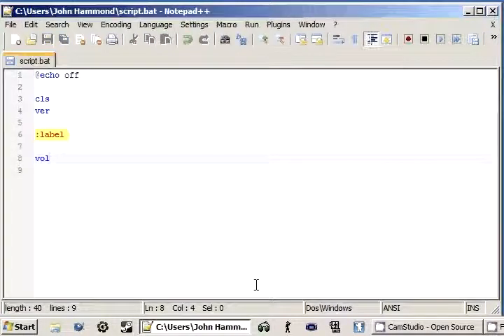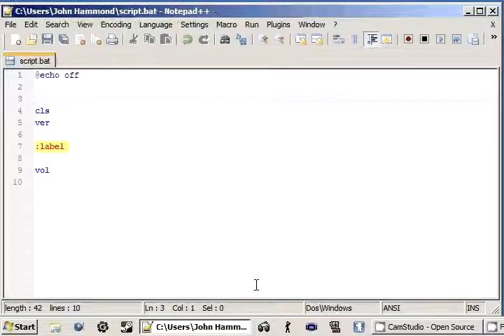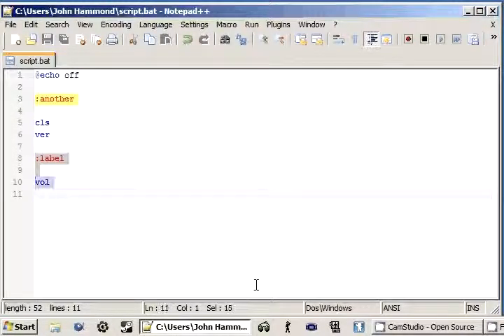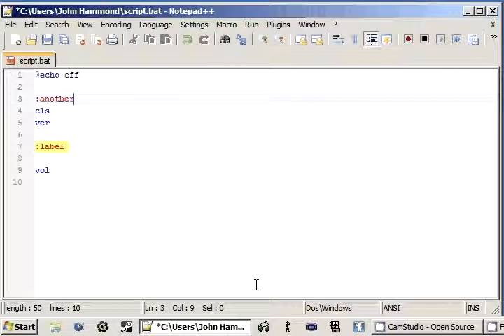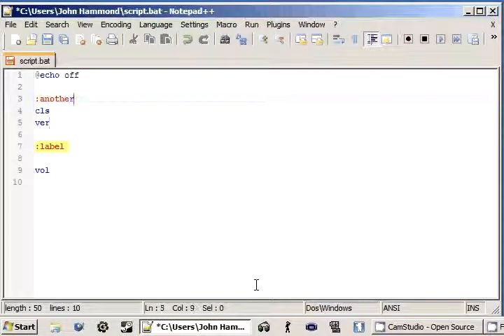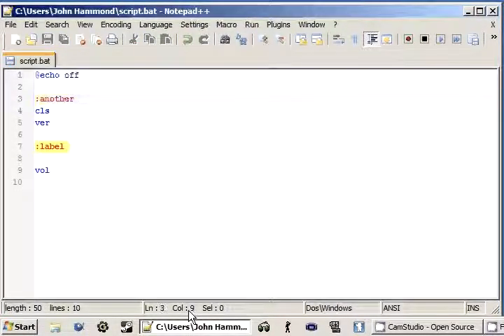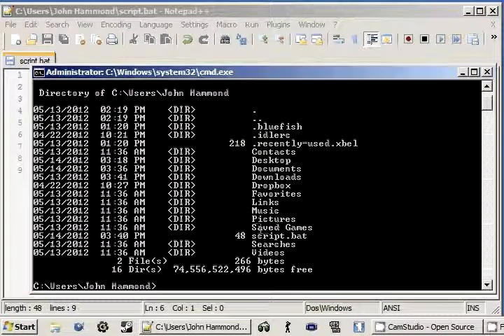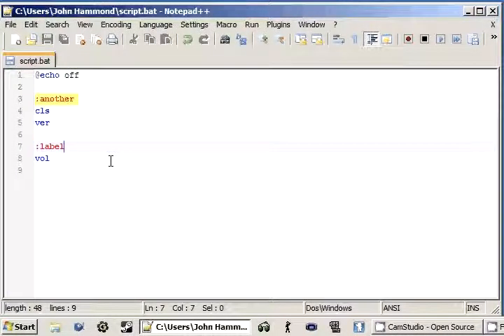Batch 17 Labels